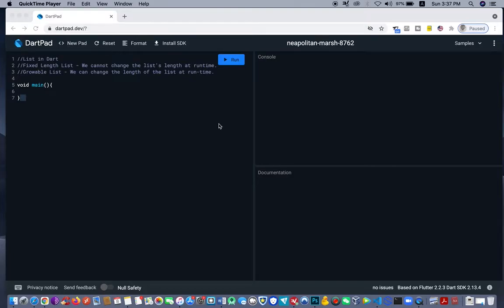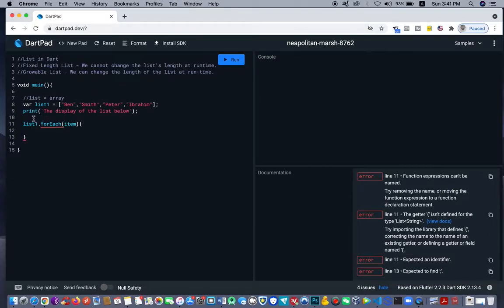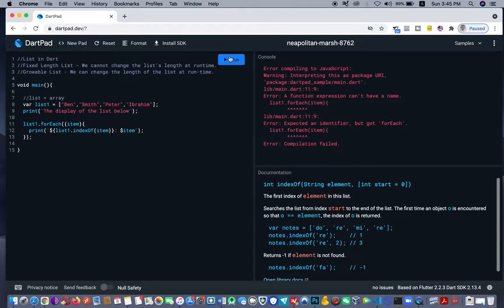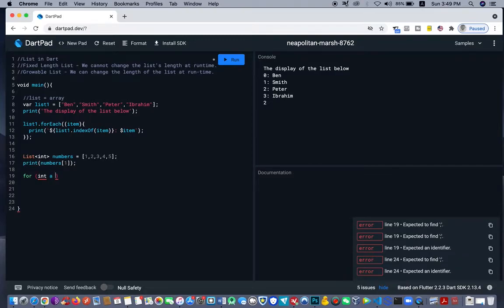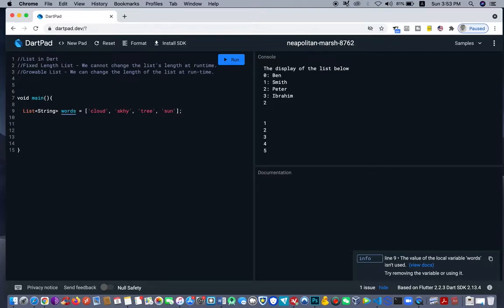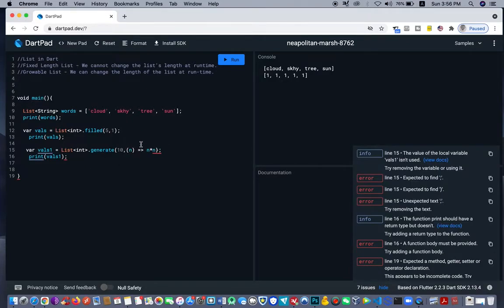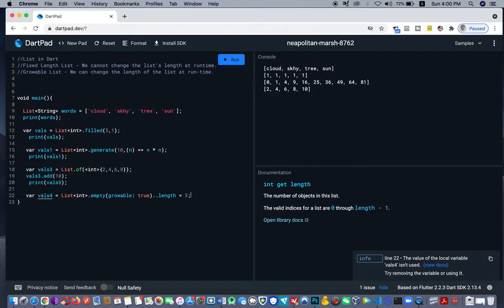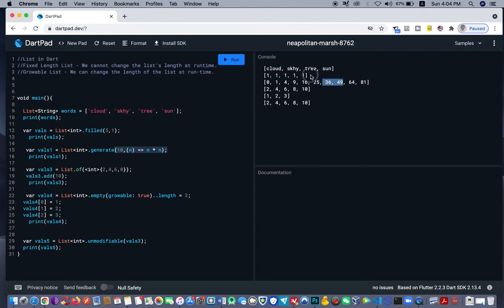DART COLLECTION - LIST AS IN ARRAYS - BEGINNERS TUTORIALS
Dart Collections: Arrays or LIST as Fixed-length List. Dart for Flutter
Dart Collections: Arrays as List: Growable List

A list is the collection of the ordered group of collection. The dart::core library offers the list class that allows us to create and modify the list. It provides the following types of lists.
Fixed Length List - We cannot change the list's length at runtime.
Growable List - We can change the length of the list at run-time.